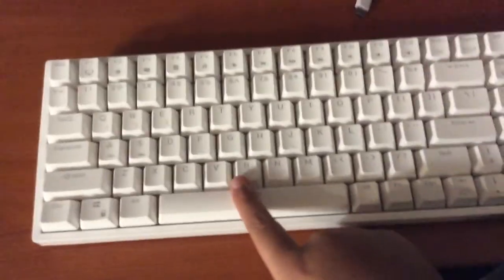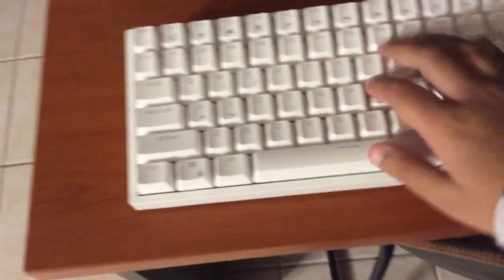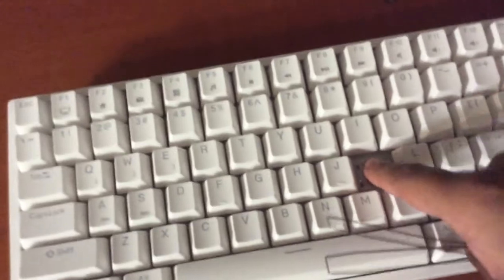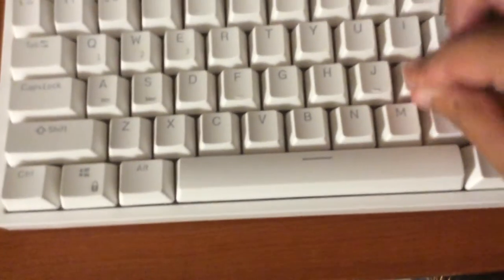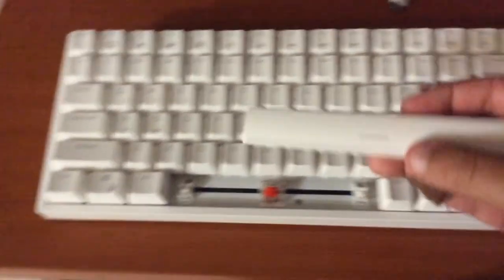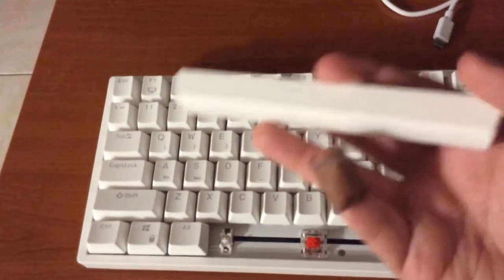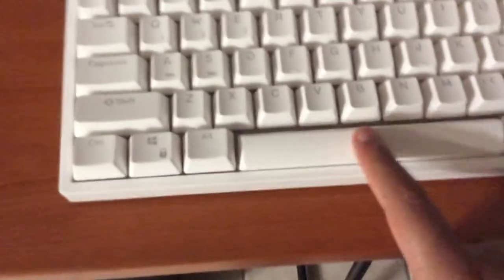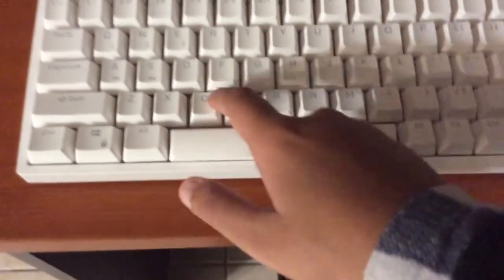How to make you’re space bar thocc. (RK84) (silent Red switches)